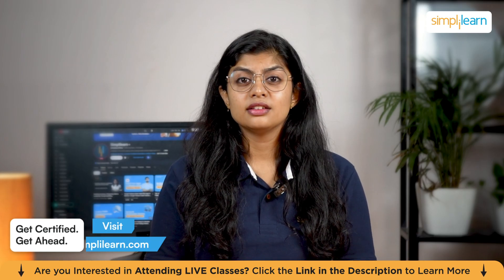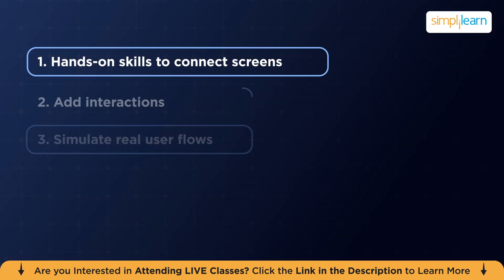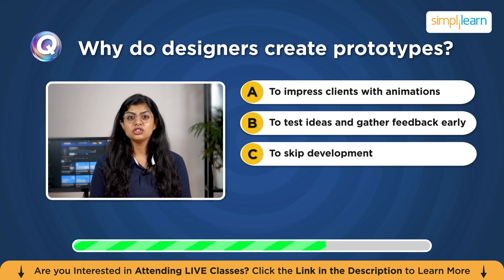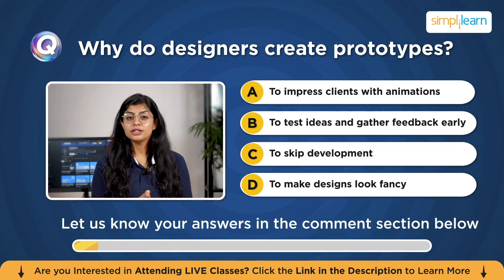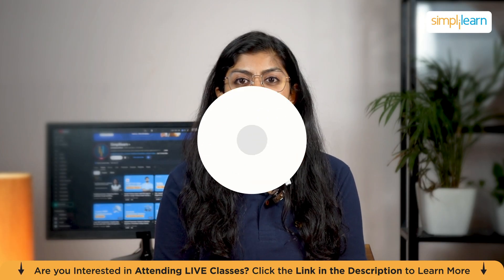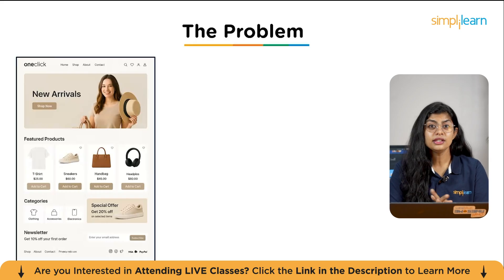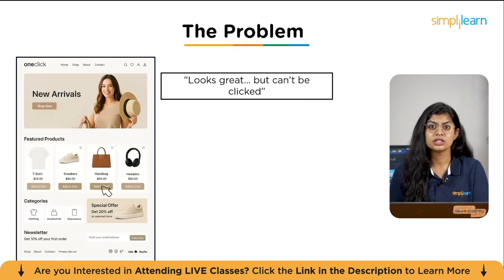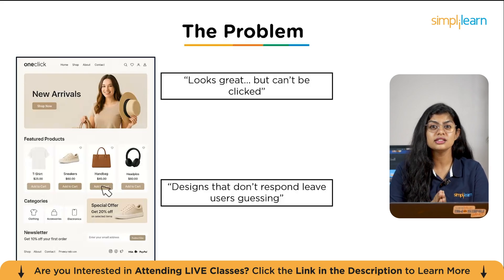Prototyping In Figma | How To Prototype In Figma | Figma Prototyping Tutorial | Simplilearn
🔥UX/UI Design Program with Generative AI, delivered by Simplilearn in collaboration with Purdue University

In this video, we explore how to bring your designs to life using prototyping in Figma. You’ll learn how to turn static designs into interactive experiences that engage users, communicate functionality, and gather feedback early in the design process. Through hands-on demonstrations, you’ll discover how to connect screens, add interactions, and test user flows within Figma’s collaborative environment. By the end of this video, you’ll understand how prototyping helps you build designs that not only look good but also work seamlessly, ensuring your ideas move smoothly from concept to implementation.

00:00:07 Introduction to prototyping in figma
00:08:09 hands on with figma
00:09:47 Benefits of prototyoing

Prototyping is the process of transforming a static design into an interactive, testable experience. It allows designers, developers, and stakeholders to explore how a product will function before any code is written. By connecting screens, adding interactions, and simulating real user journeys, prototyping bridges the gap between visual design and actual user experience. It helps teams validate ideas, collect feedback, and align expectations early on, making the design process faster, clearer, and more efficient.

✅ Key Features

- 8X higher engagement in live online classes by Simplilearn’s expert instructors

✅ Skills Covered

- Design Thinking
- Prototyping
- Product Designing
- Wireframing
- Usability Testing
- User-centered design
- Persona mapping
- Empathy mapping
- Clickstream Analysis
- Gestalt principles
- Heuristics Evaluation
- Microcopy